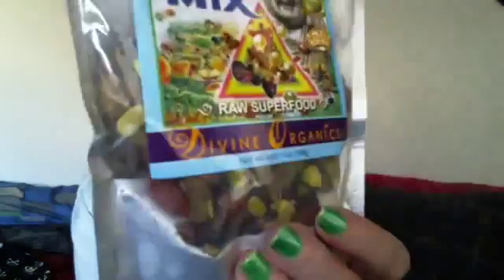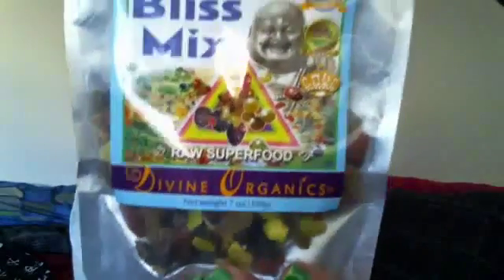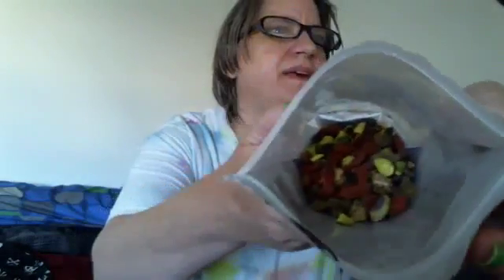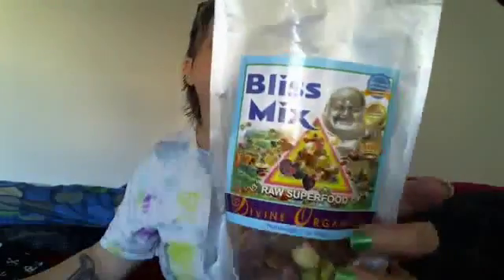Divine Organics Bliss Mix Review